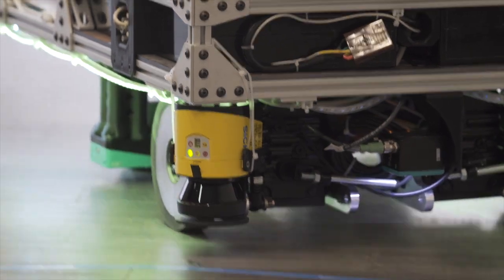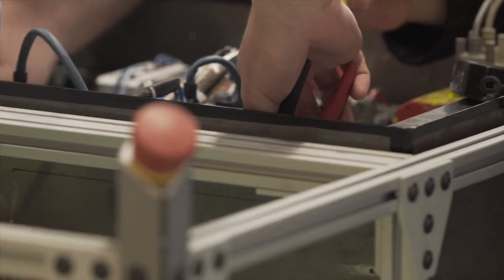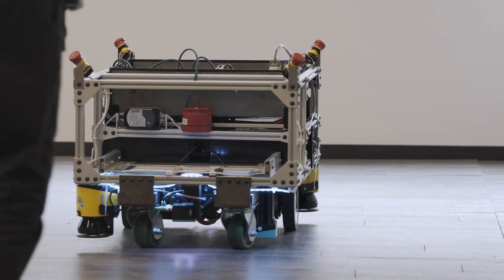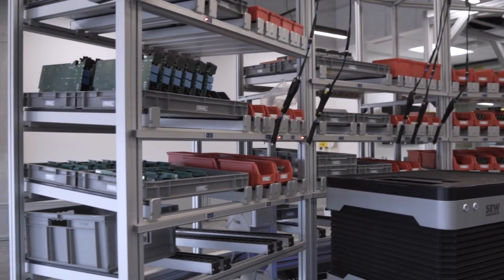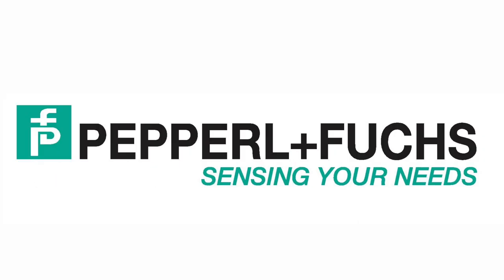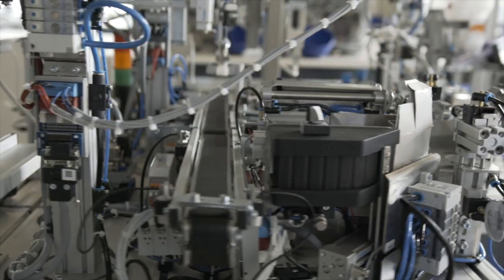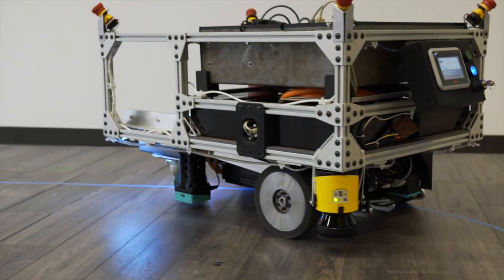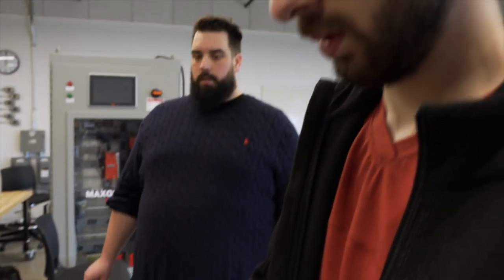SICK Sensor Intelligence shaping the future with Humber BCTI. Introducing "The HAWK"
SICK Sensor Intelligence shaping the future with Humber BCTI.
Introducing the "Humber HAWK"

SICK Sensor Intelligence joins Industry partner SEW Euro Drive providing the latest Industry 4.0 technology to Humber students.  Driving leadership in Industrial Automation, SICK Sensor Educational program in the areas of smart sensors, logistic and process automation building a state of the art AGV, "The Hawk"